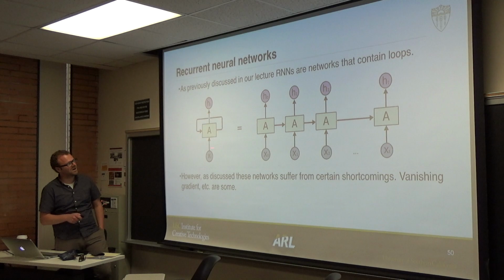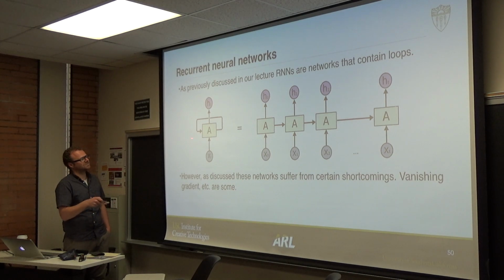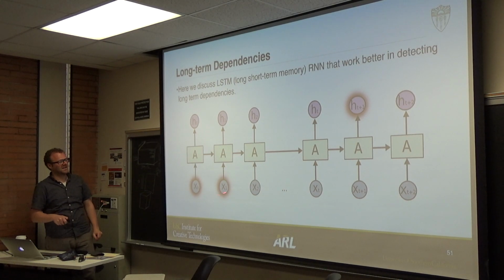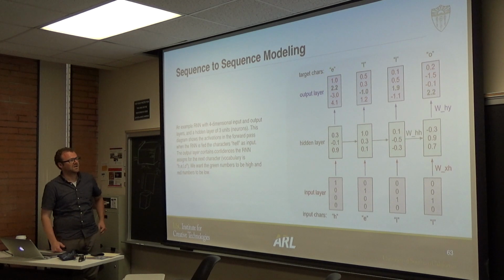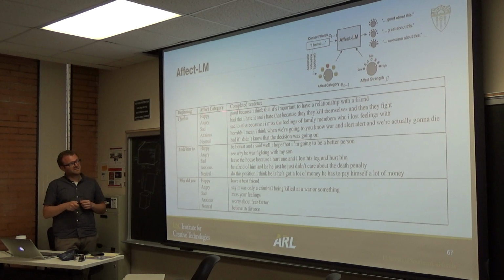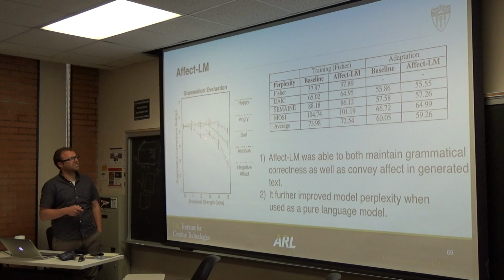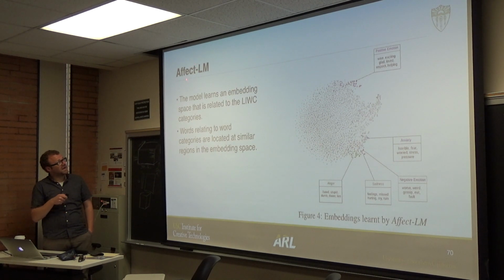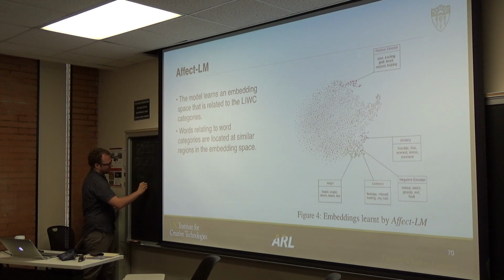INF 552 Machine Learning for Data Informatics: Spring Apr 19, 2017 (36 of 37)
• PAC learnable
• VC dimension

• Nonparametric methods
• Data “Hands-on”

• Entropy measures

• Linear Discrimination
• Perceptron
• Multilayer Perceptron

• Study setup
• Statistical Testing

• Unsupervised Learning
• Clustering
• Competitive Learning
• Semi-supervised Learning

• Regression
• Evaluating Regression

• Midterm

• Bayesian Networks
• Belief Propagation